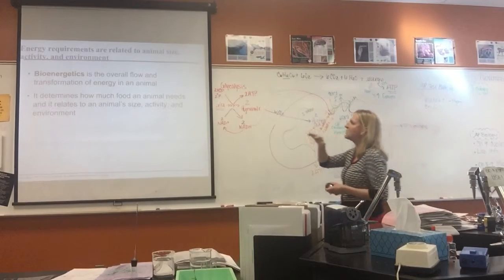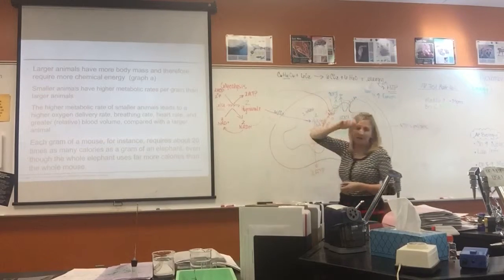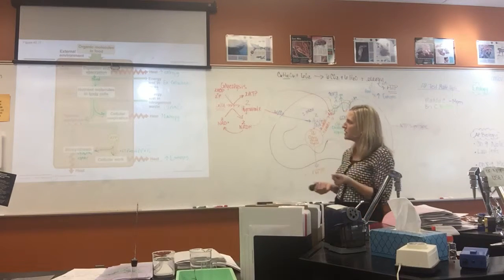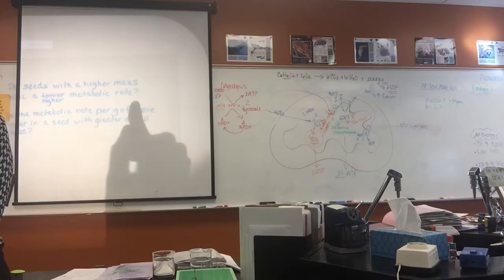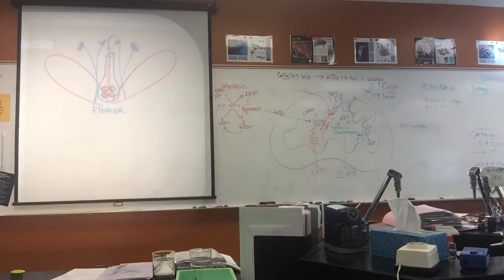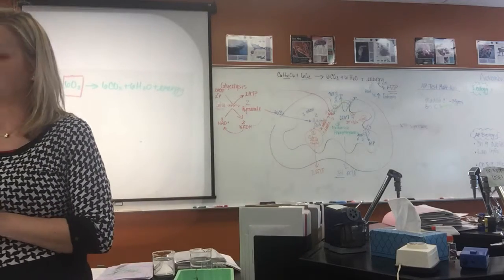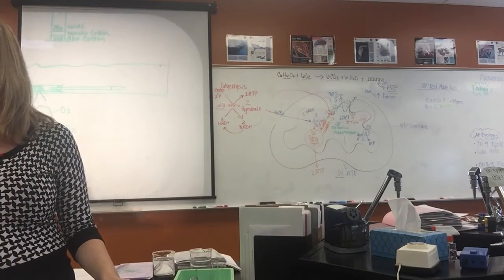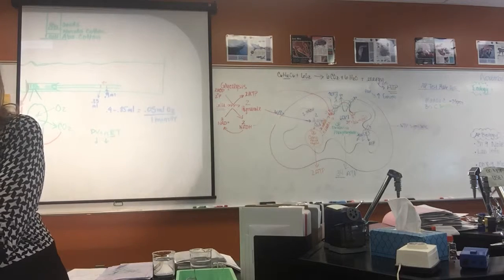AP 11/3/15 Chapter 9 & Lab Intro